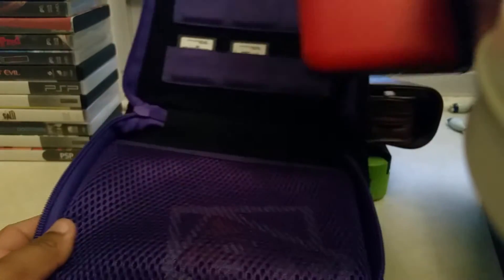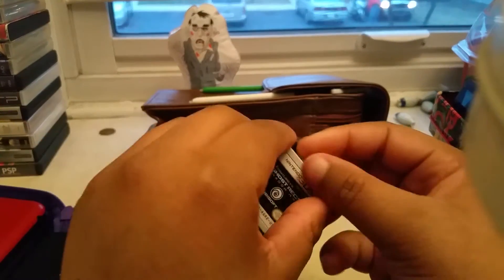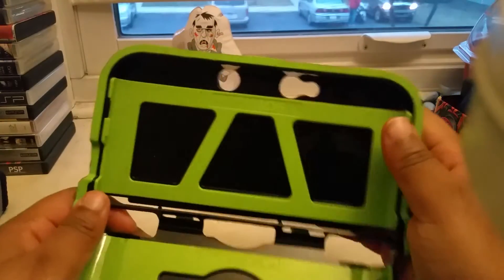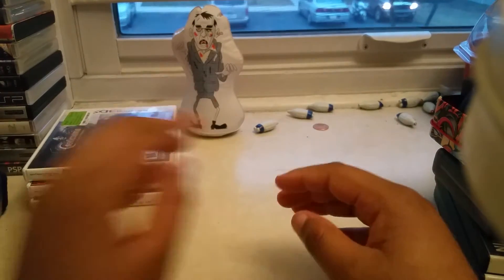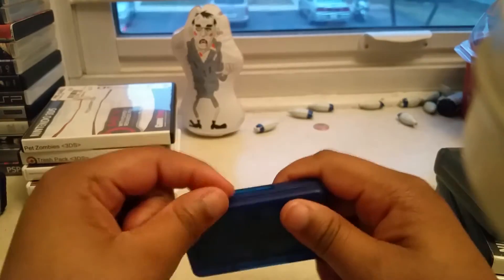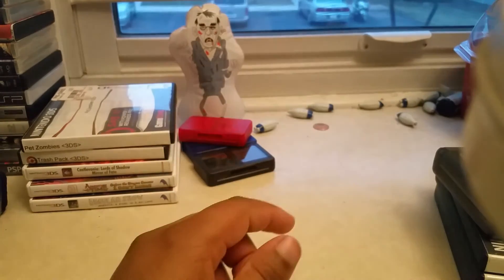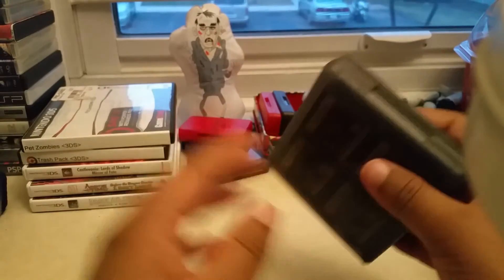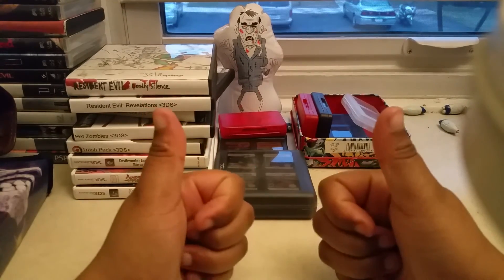3ds and ds game collection 2016